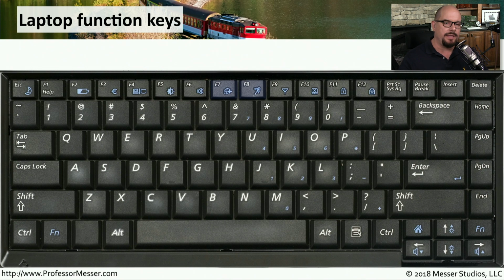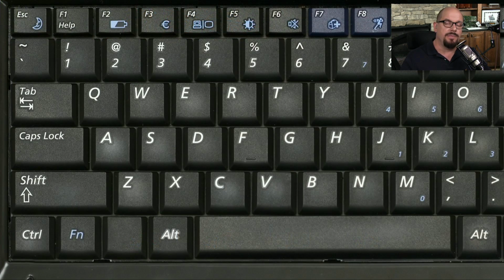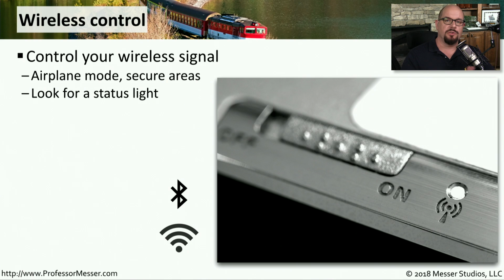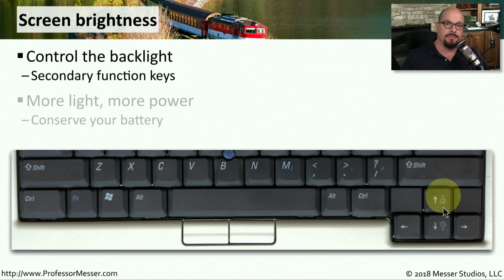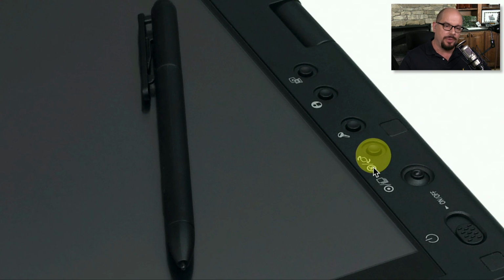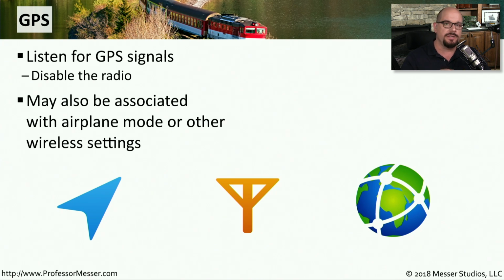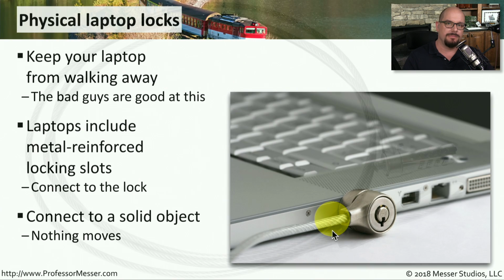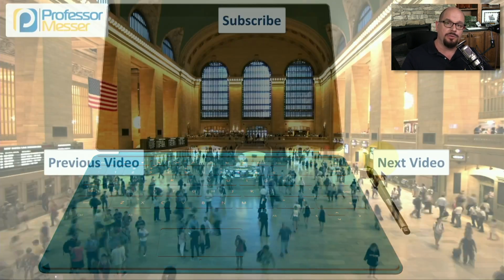Laptop Features - CompTIA A+ 220-1001 - 1.3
The size and portability of a laptop computer requires a number of unique features and settings. In this video, you’ll learn about dual displays, wireless controls, screen and keyboard brightness settings, and more.